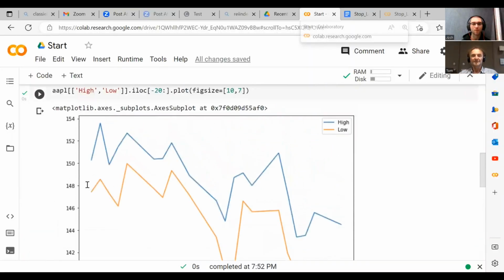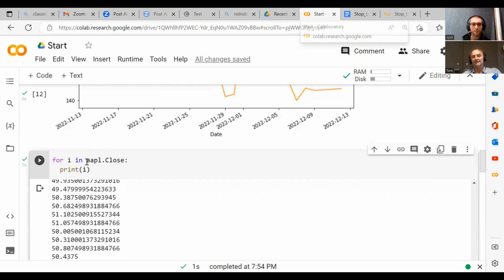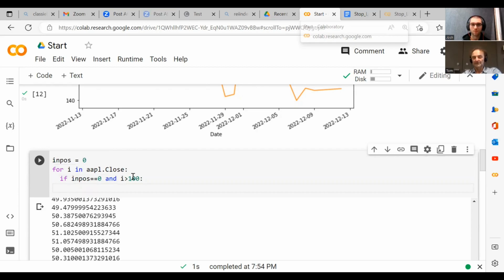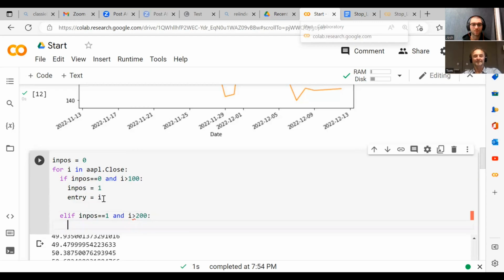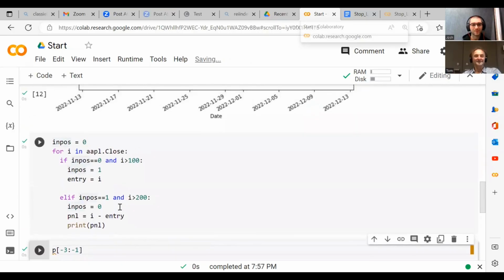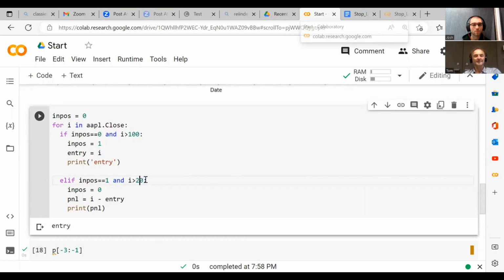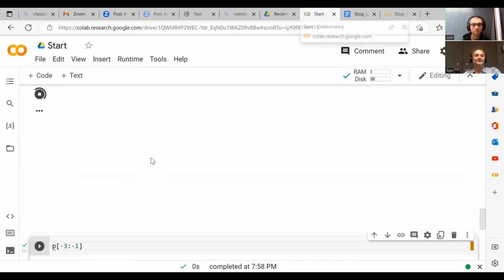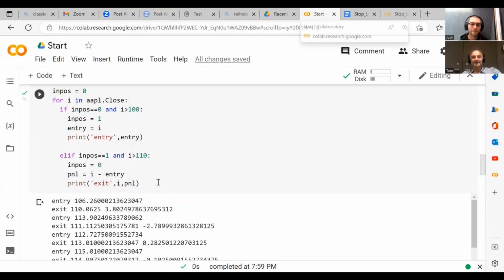Build First Real Algo Trading Strategy (Part I) Algo Trading | Python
‎ You will learn how to build your very first own trading strategy from scratch.